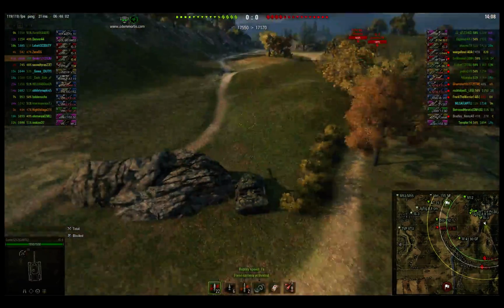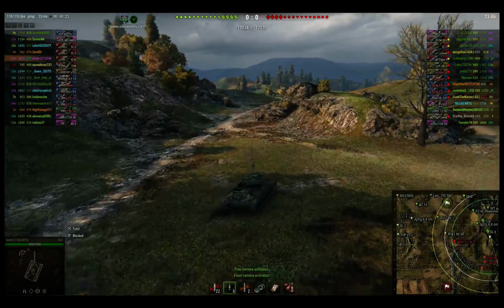Guido1212 (CARTL) - Stayin Alive!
How to fight more than one tank and stay in the game.